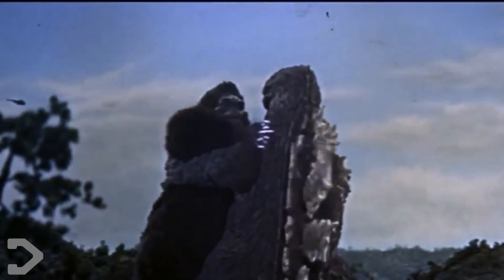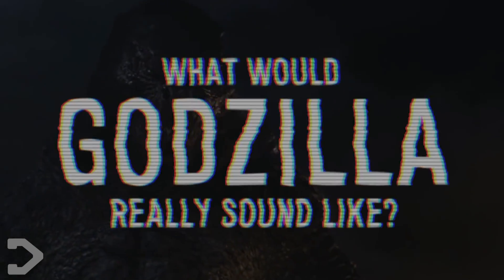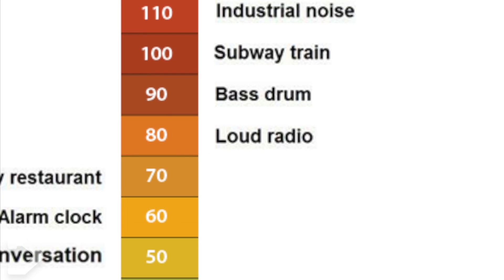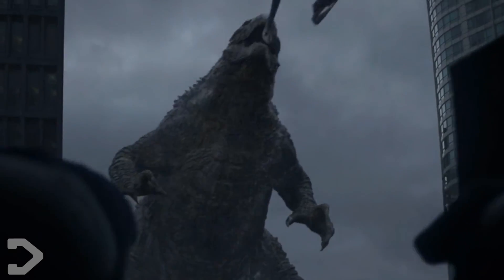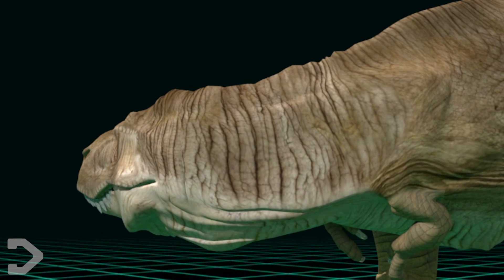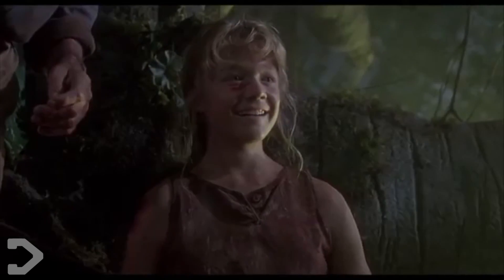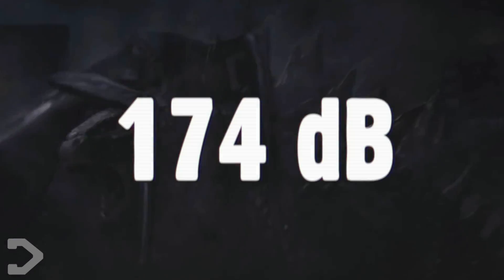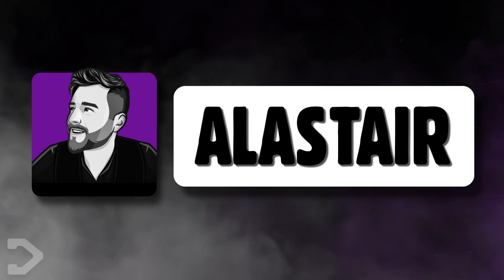What Would Godzilla REALLY Sound Like? (King Of The Monsters)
Godzilla is known for his iconic design, but thats not the only thing he's recognised for. His roar is just as iconic as his look, but if Godzilla were to exist, what would his roar really sound like? Using the same science used to theorise what the T. Rex really sounded like, we analyse Godzilla. Is the King Of The Monsters roar as triumphant as what's seen in the films? Join us to find out.